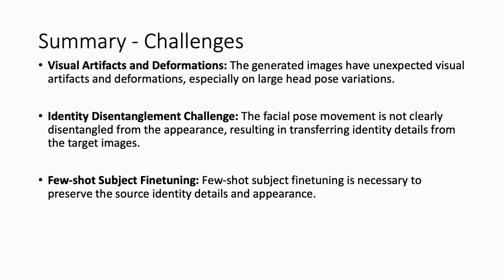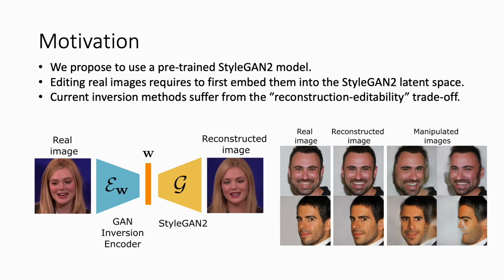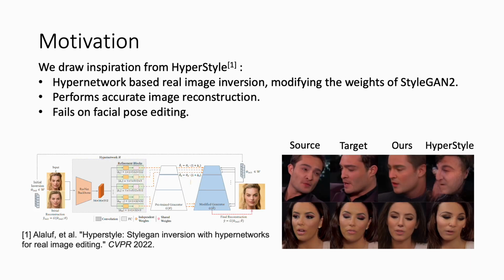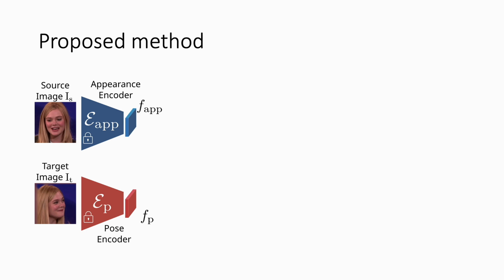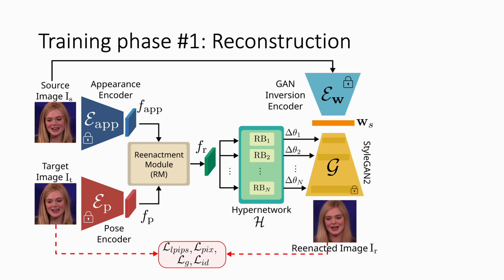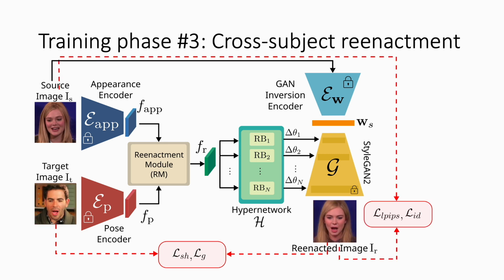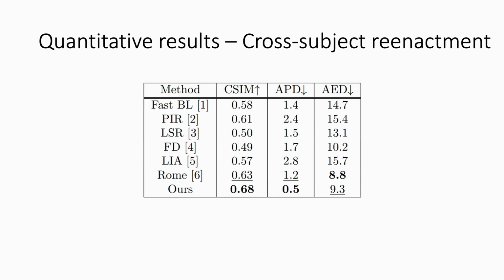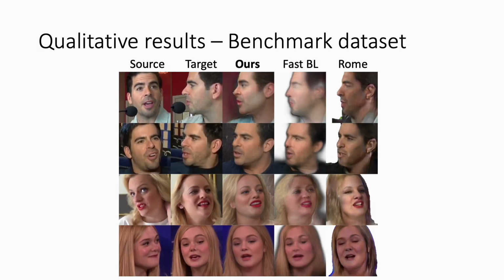HyperReenact: One-Shot Reenactment via Jointly Learning to Refine and Retarget Faces